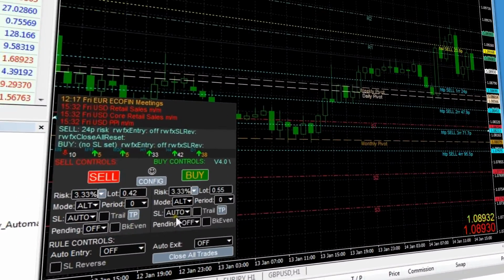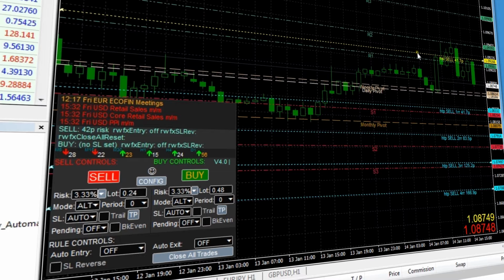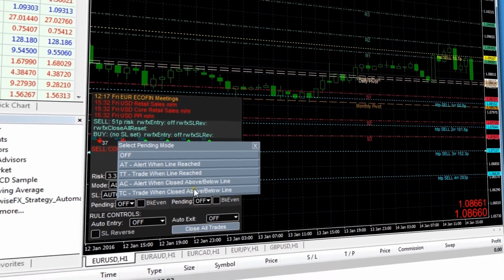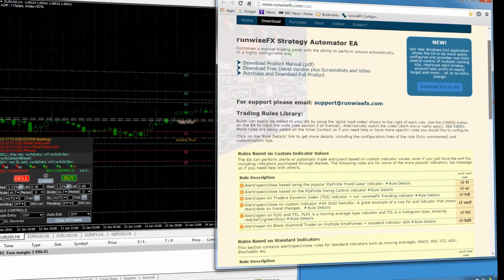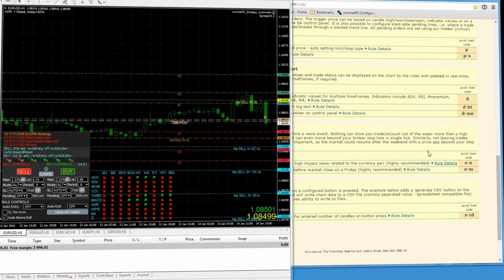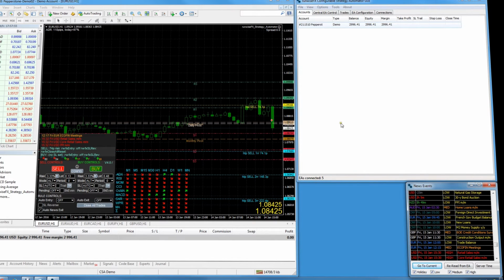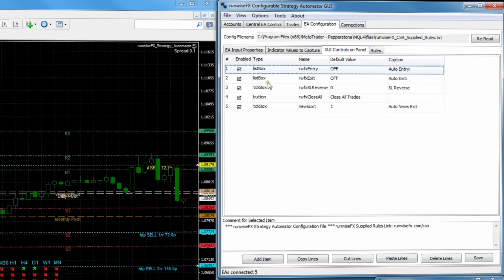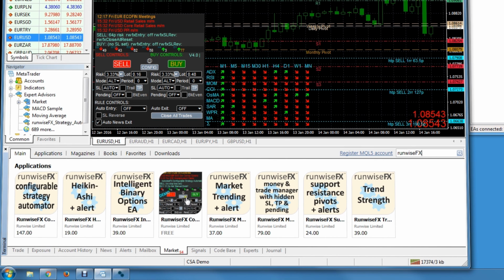runwiseFX Strategy Automator EA for MetaTrader 4/5 - Quick Overview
Overview of V4 of Strategy Automator EA that now features a Windows GUI application so you can centrally control multiple EAs, configure the EA and it also offers account take profit, improve alert window and news events window.